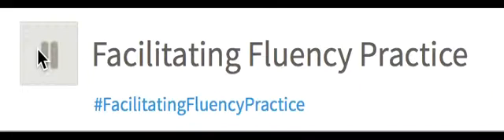Facilitating Fluency Practice